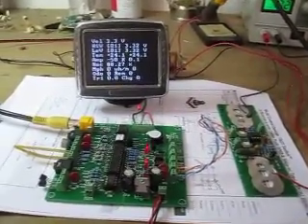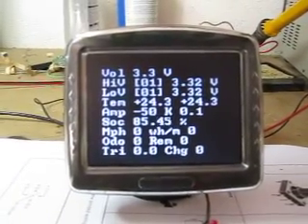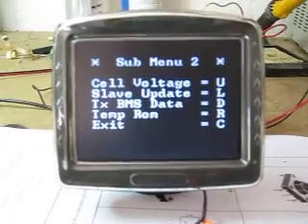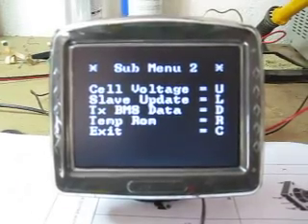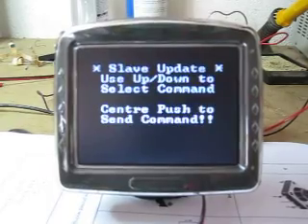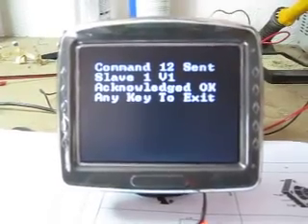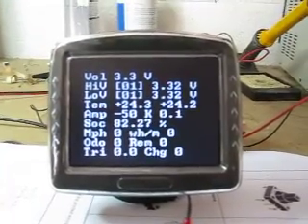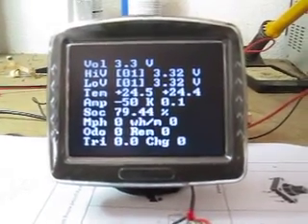BMS Tour 11 PbPro Master Test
Video showing BMS Master Board V2 running PbPro plain Pic16F886 chip software, polling a PbPro Serial Slave with the Slave Command feature.

The Commands availabe are.

Command 01 = Send Cell Voltage on Master Bus
Command 02 = Turn Off Slave Load
Command 03 = Turn On Slave Loads as Required
Command 04 = Increase Load CutIn Voltage by 10mv
Command 05 = Decrease Load CutIn Voltage by 10mv
Command 06 = Increase Load CutOut Voltage by 10mv
Command 07 = Decrease Load CutOut Voltage by 10mv
Command 08 = Set Slave Load CutIn/CutOut Voltage Defaults
Command 09 = Turn On Slave Load for 0.5 seconds (Flashes Led)
Command 10 = Set Baud rate to 9600bps * Note not supported in Pbpro Master (Fixed at 9600 baud)
Command 11 = Set Baud rate to 2400bps * Note not supported in Pbpro Master
Command 12 = Report Slave Software Version Number

Sorry about the lower quality video this time.